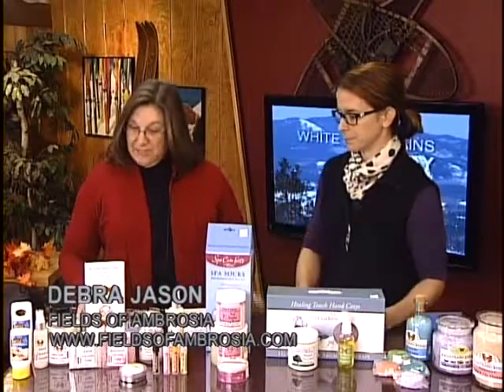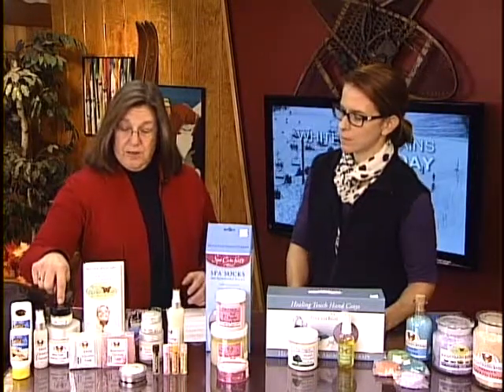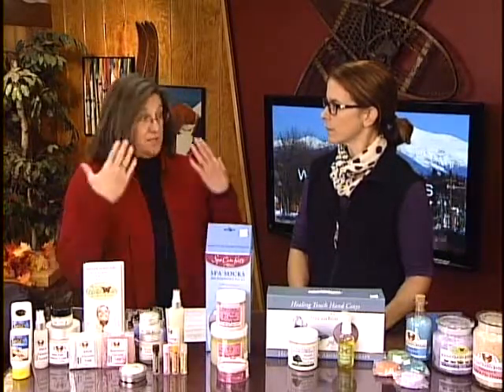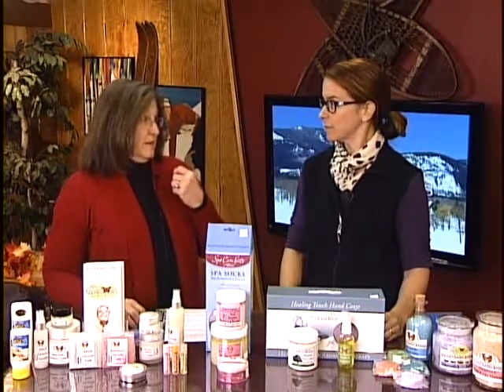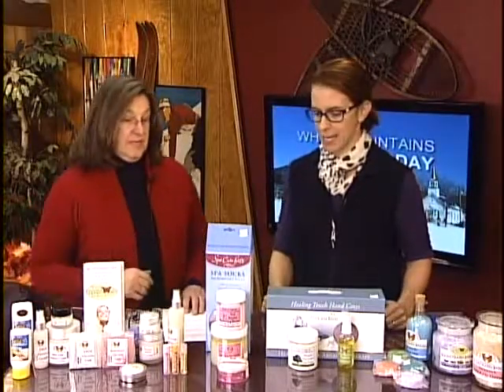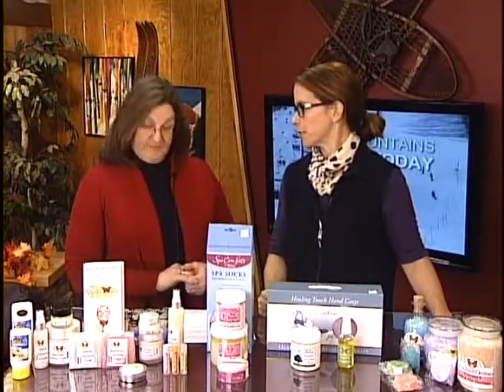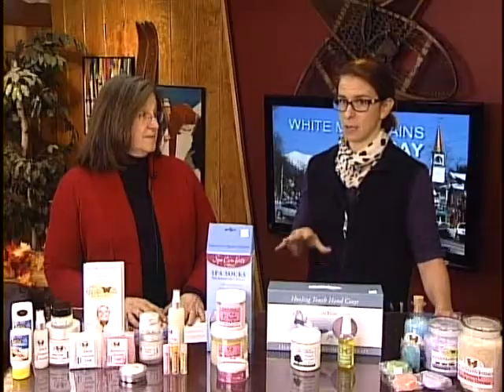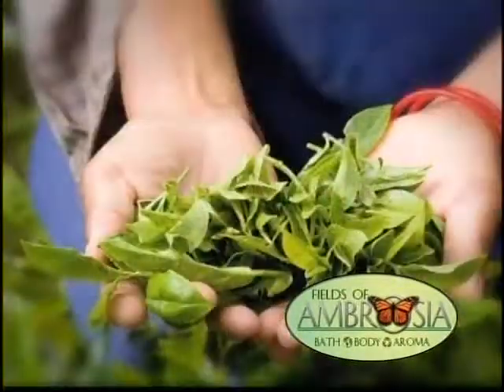New Skin Care from Fields of Ambrosia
New natural skin care products from Fields of Ambrosia including serums, night creams, day creams, cream exfoliants & more.  Everything is hand crafted by the owner.  Great gifts for your friends or yourself!